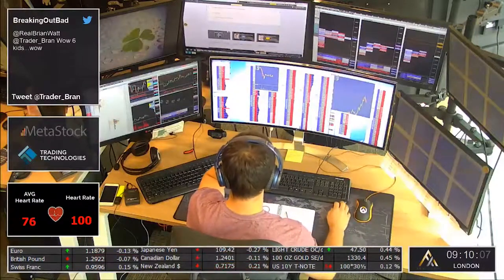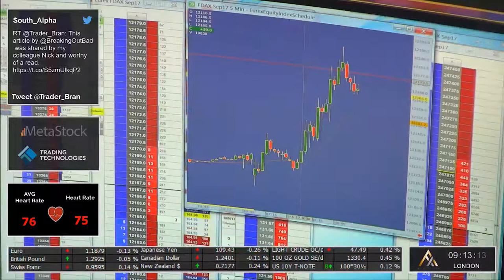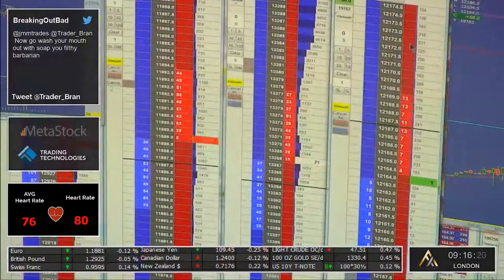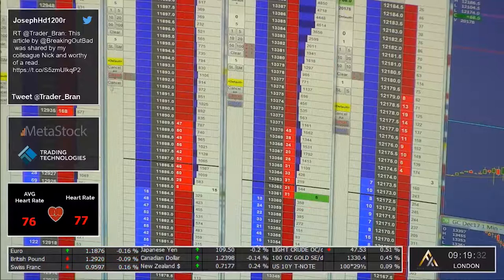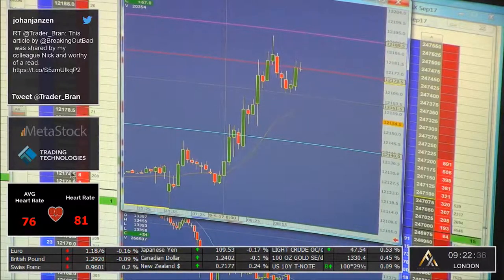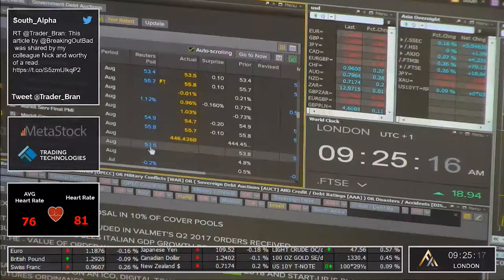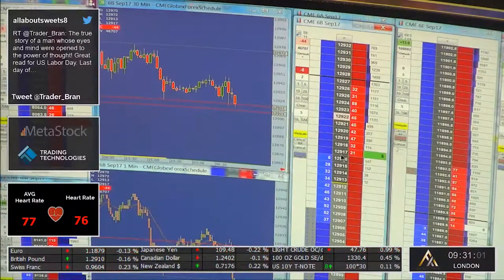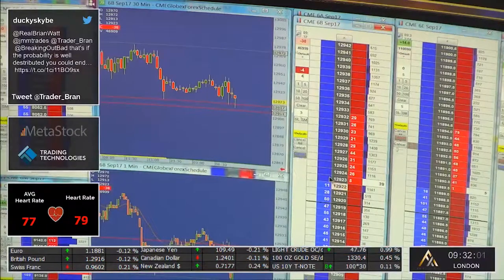Live Trading with Brannigan - 12 September 2017 | Axia Futures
Recorded on the regular Tuesday live trading stream, Brannigan talks us through the trading strategies he's executing over the morning, how he's reading the order flow, and insights into his thinking as trades unfold in real time. In focus were Gold, Dax and GBPUSD during a risk-on type morning, ahead of the UK Services PMI.

Sign up for the Axia Premium Membership and gain access to more than 50 daily streams per month with professional traders. That's over 1500 minutes at £96 per month, equaling just £1.92 per stream.